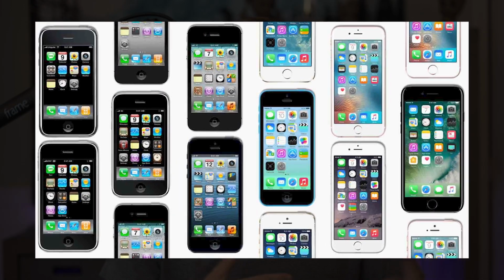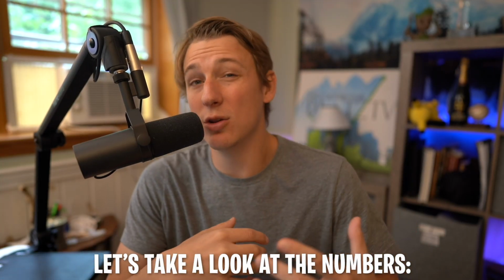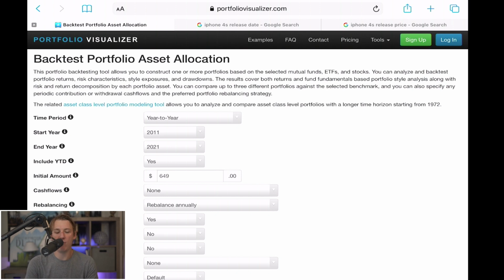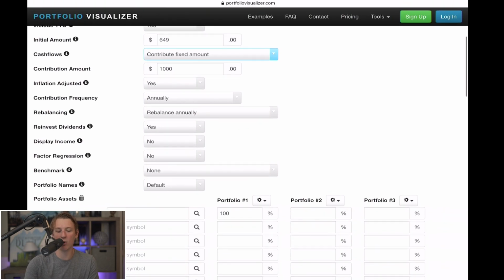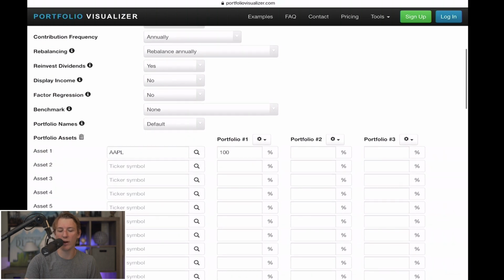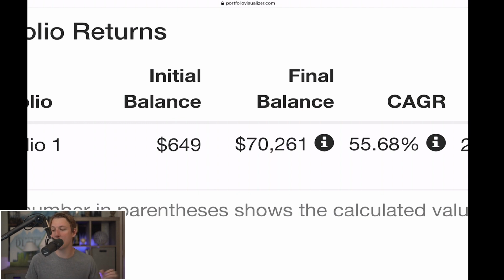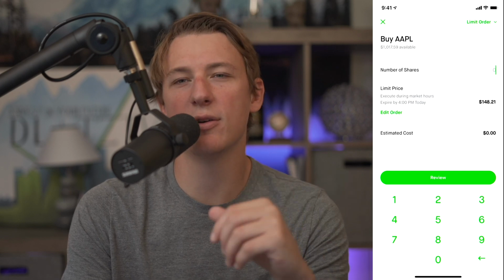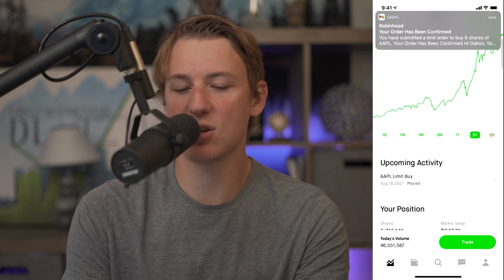Investing $1,000 (Using Common Sense) - Buy & Hold | Covered Calls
Common sense investing is my favorite method! The results truly speak for themselves! Here's a $1,000 investment into a company that will be in my portfolio for the long haul!

Hashtags